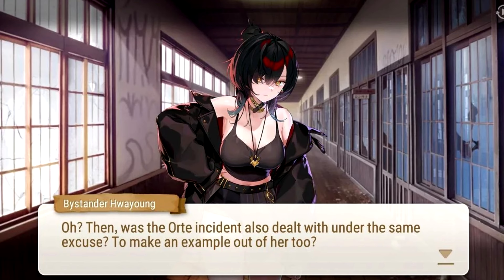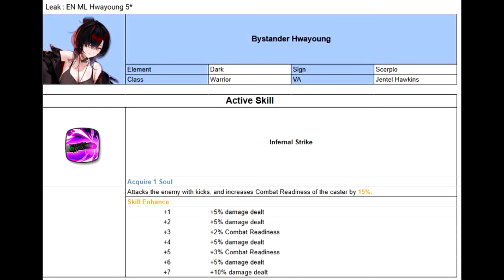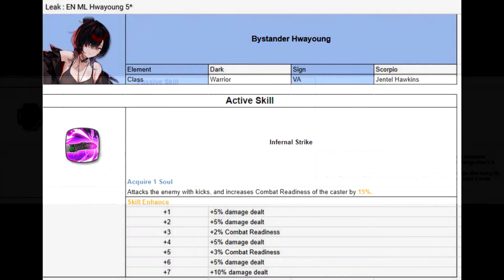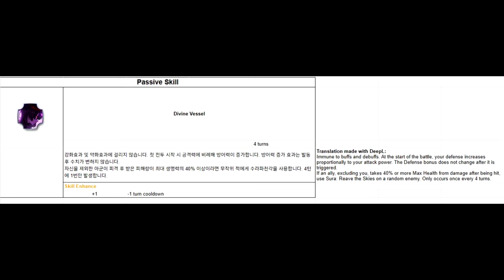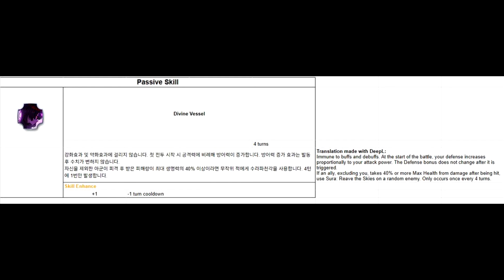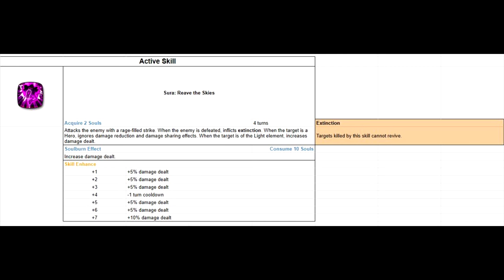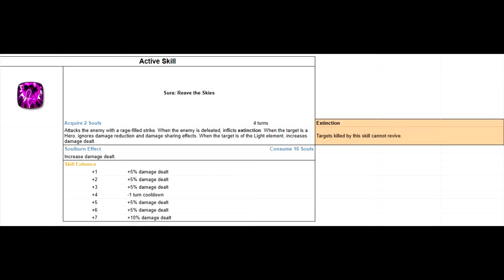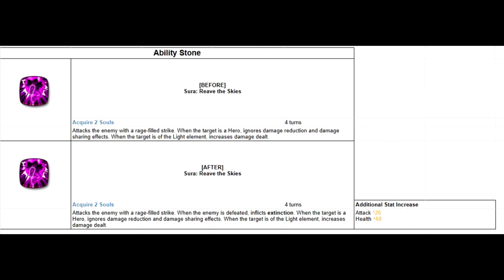ML Hwayoung: Most BROKEN or Complete TRASH?